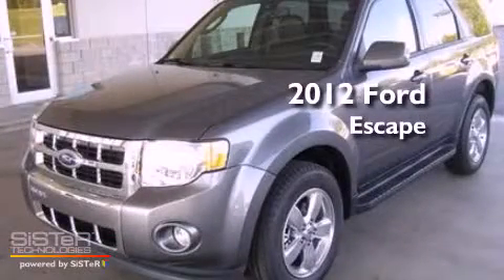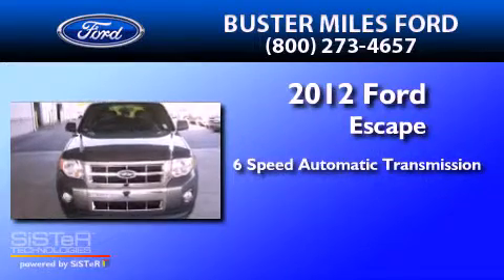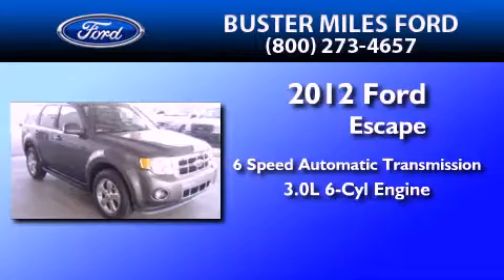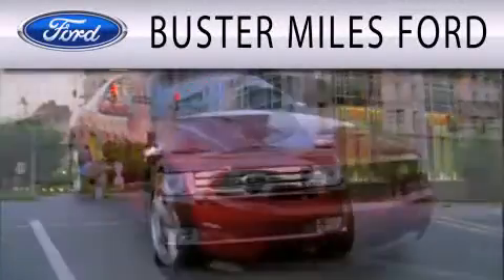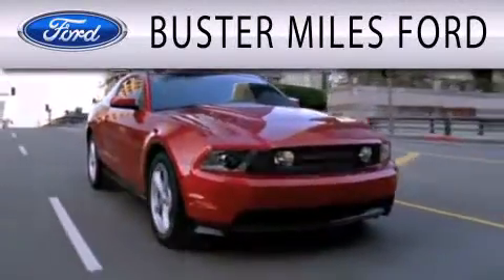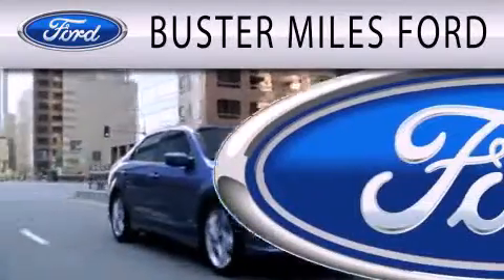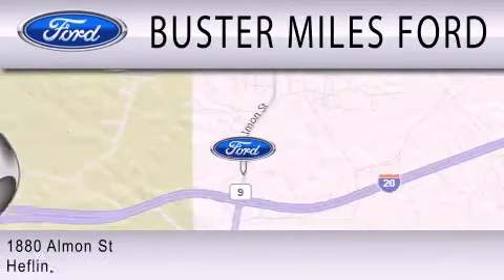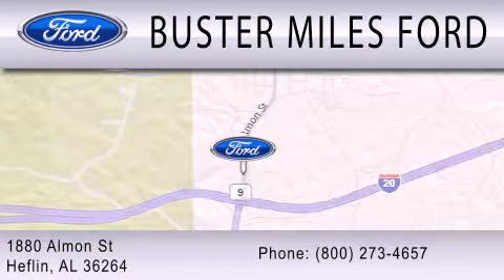2012 FORD ESCAPE Heflin AL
Year : 2012
 Make : FORD
 Model : ESCAPE
 Engine : 3.0L V6
 Trans . : AUTO 6SPD
 Exterior : GRAY
 Miles : 3

 Stock : 10944